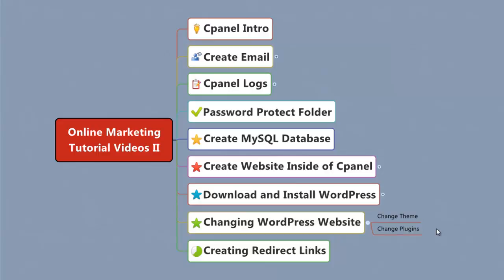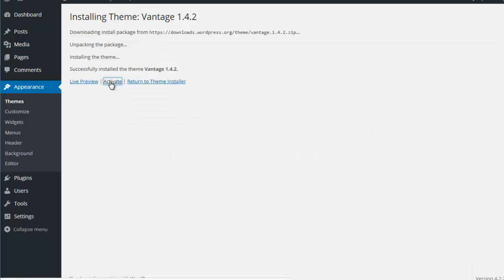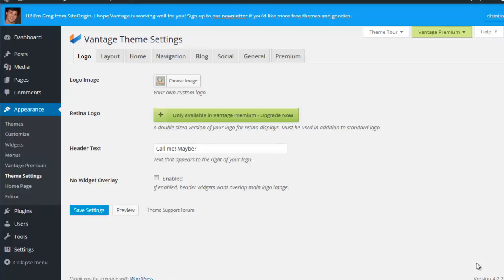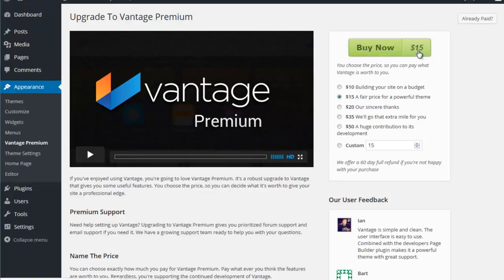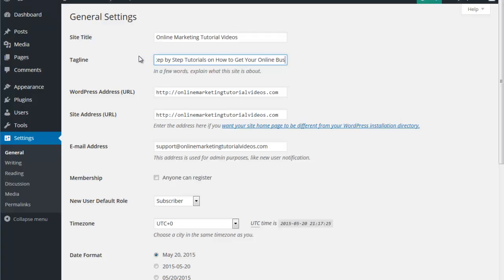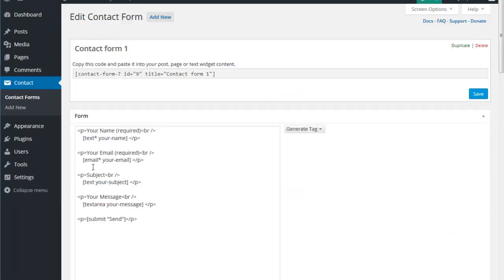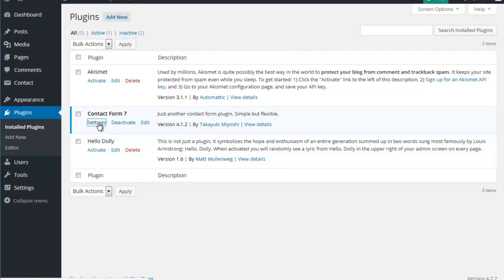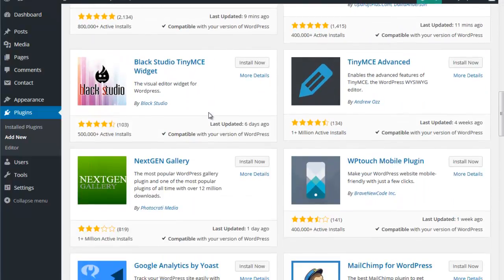OM88TII 8 Changing WP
Change WP